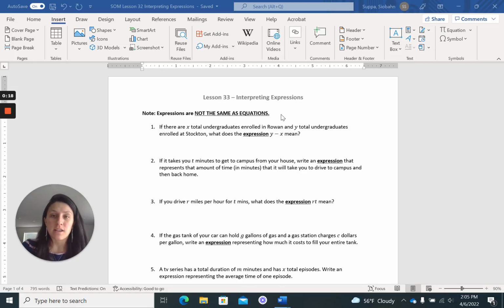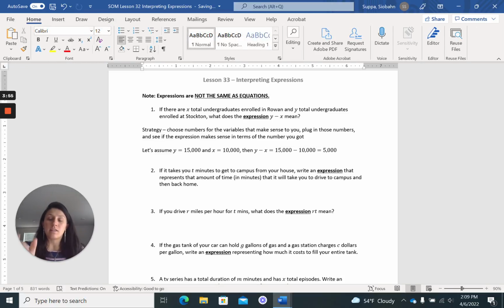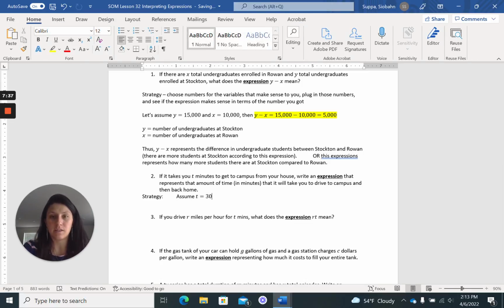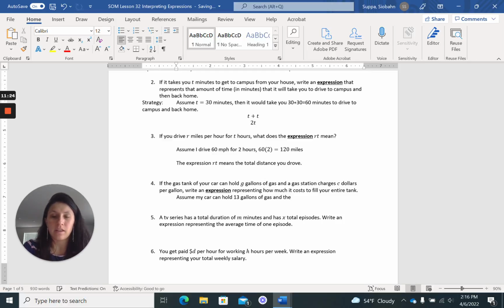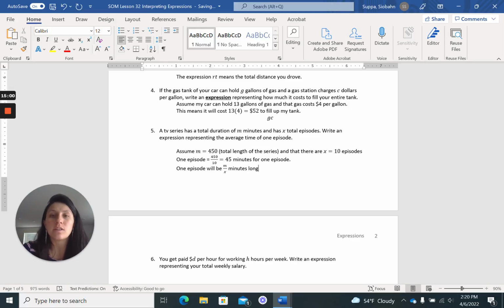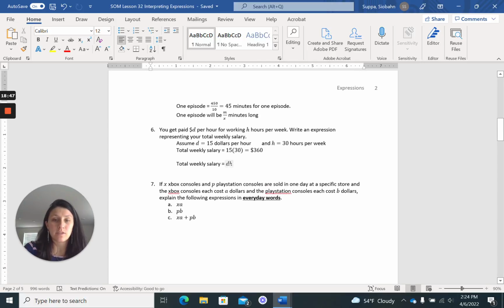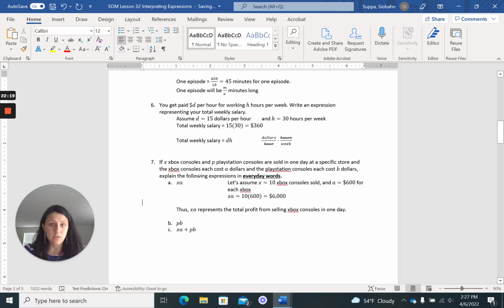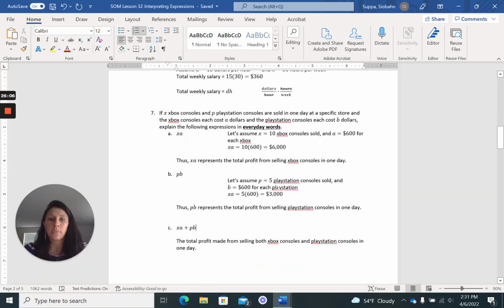SOM Lesson 32 Interpreting Expressions